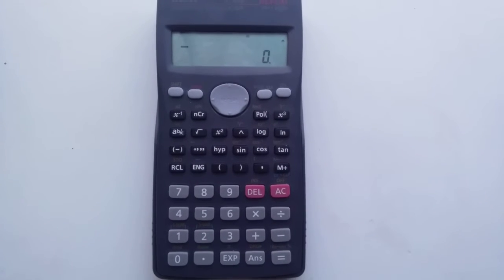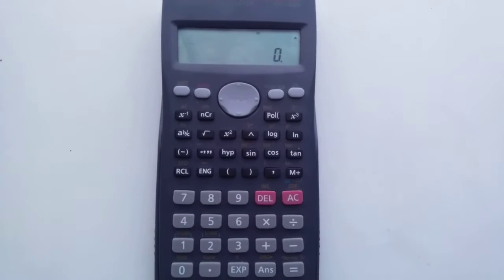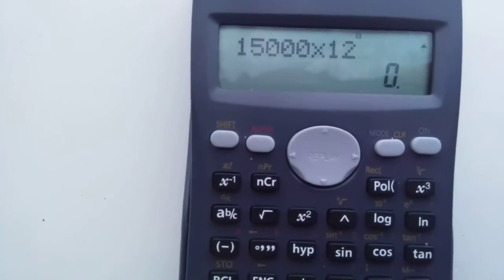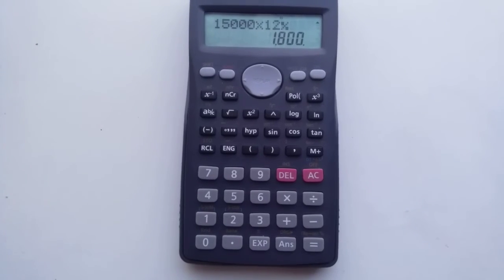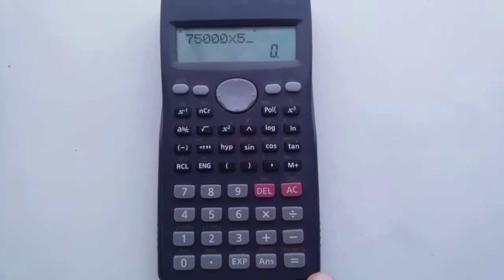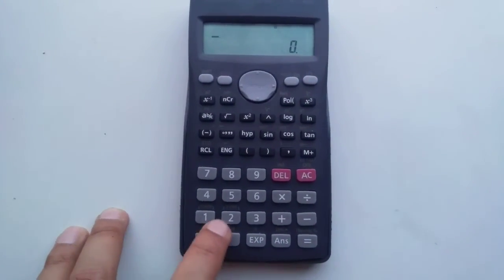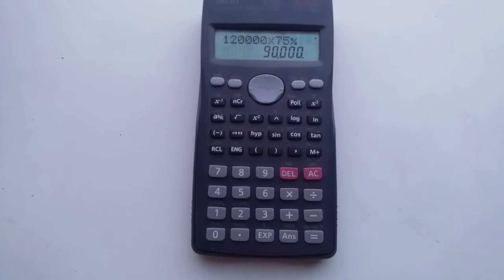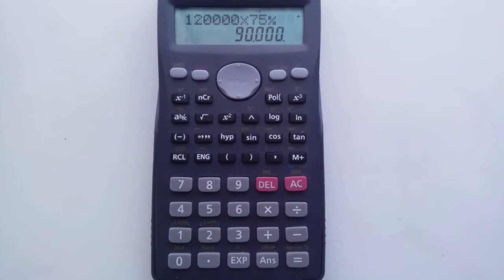How to find percentage on scientific calculator easy way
How to find percentage on scientific calculator

enter amount for example: 25000
multiply with the percentage yo want to calculate
for example: 25000*12
then press shift button and then press = button on calculator
25000*12 SHIFT =